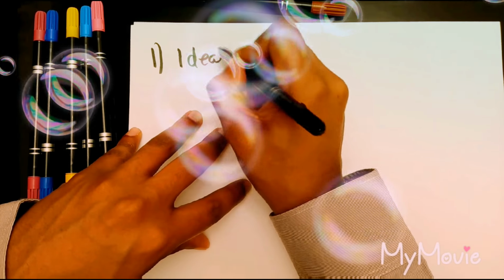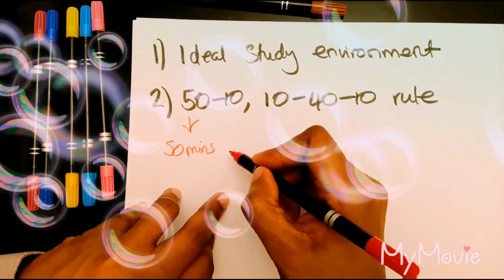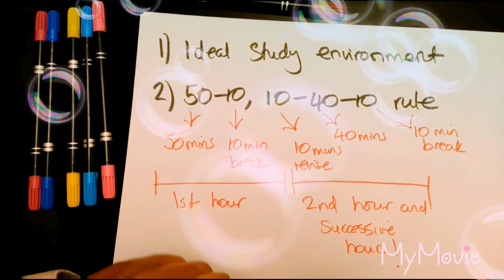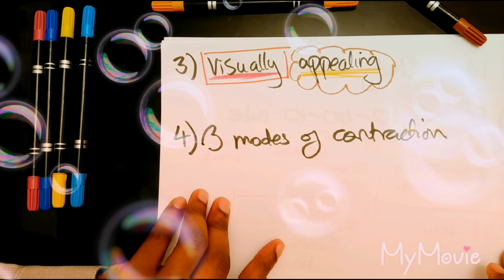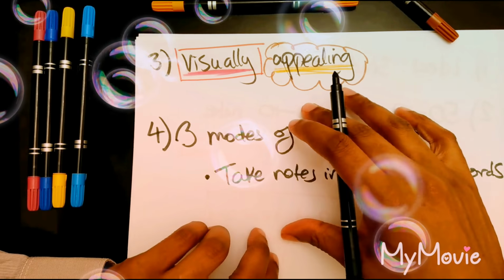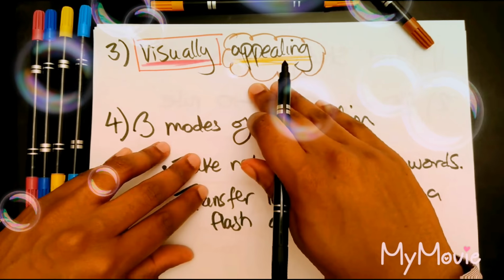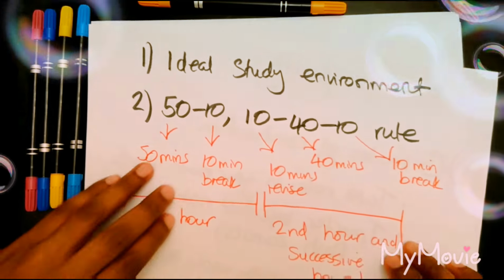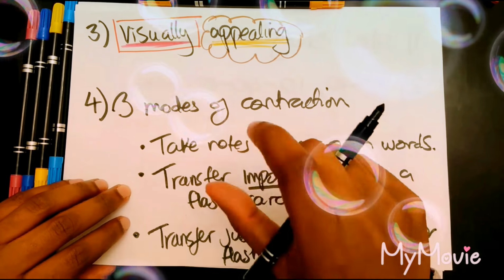How to Study/ Revise for Mastery